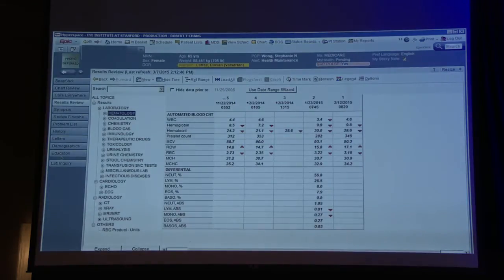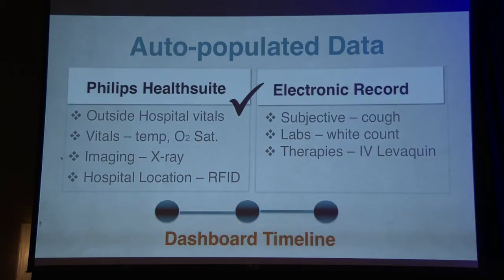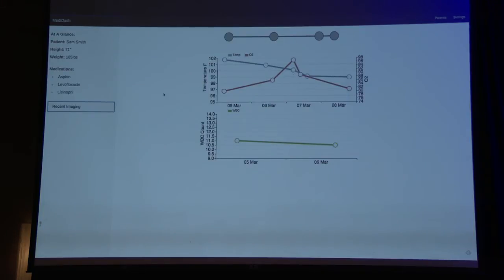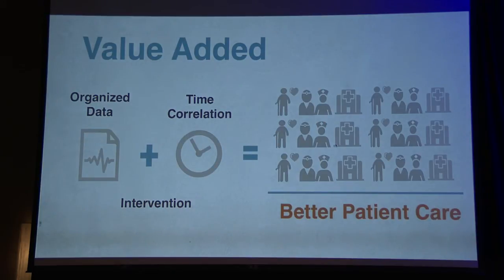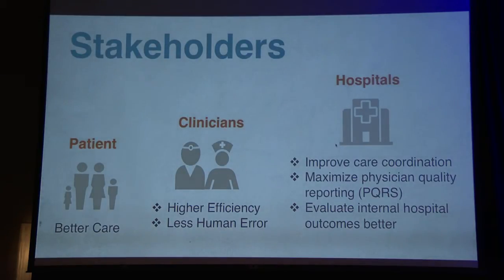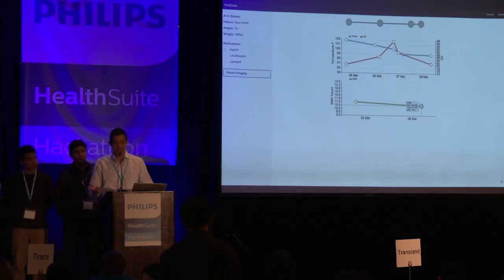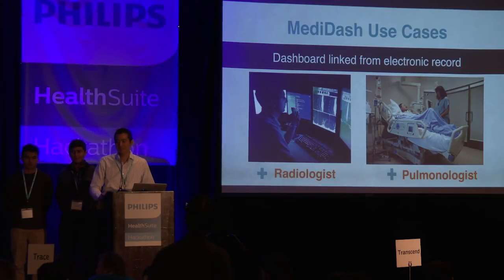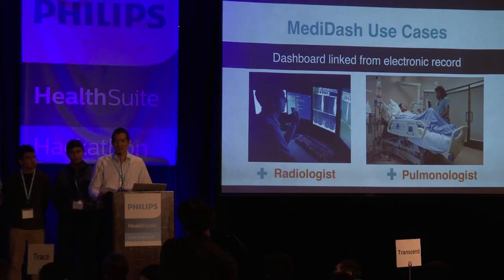Philips HealthSuite Hackathon: Team 6 Analytics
Team MediDash came in first place at the HealthSuite Hackathon and won a trip to SXSW 2015 in Austin, TX!